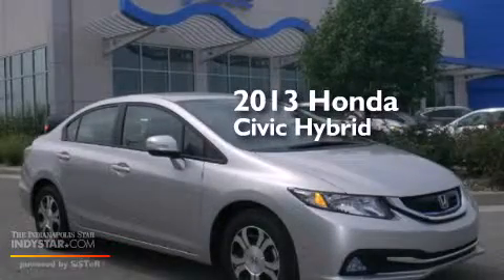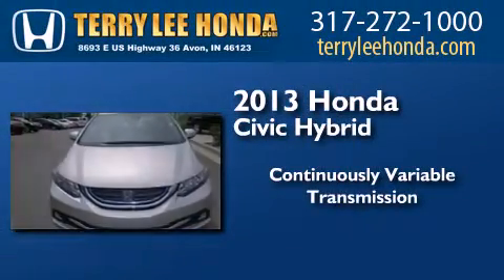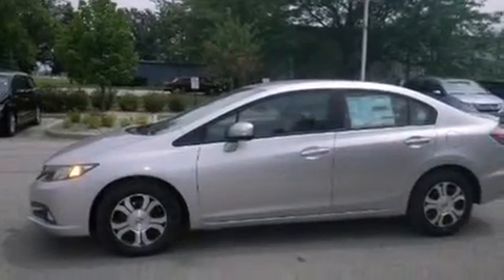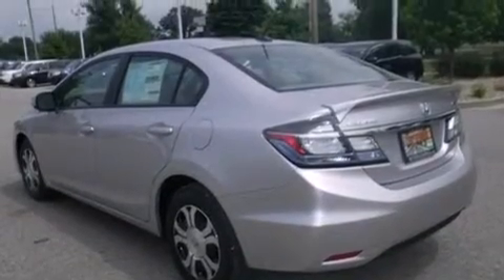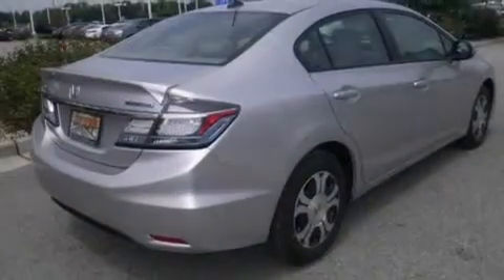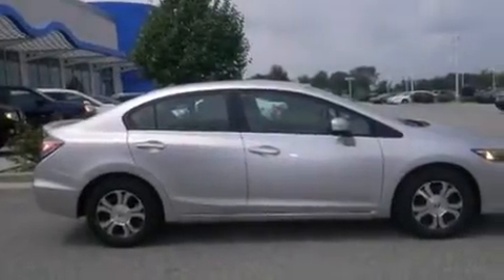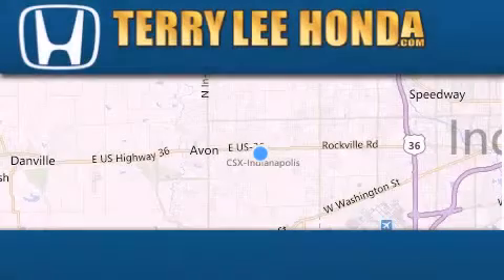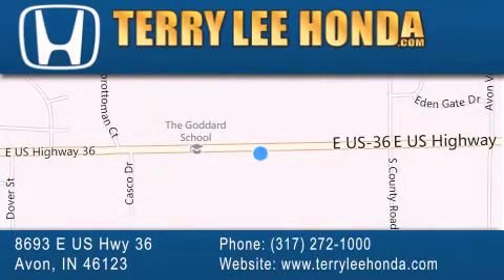2013 Honda Civic Hybrid Indianapolis IN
We have been honored to serve the Avon IN area , we promise that your experience at our dealership will exceed your expectations ! Year : 2013 Make : Honda Model : Civic Hybrid Engine : 1.5L 4 cyls Hybrid Trans . : Continuously Variable (CVT) Exterior : Alabaster Silver Metallic Interior : Gray w/Leather Seat Trim Stock : 13920 Terry Lee Honda 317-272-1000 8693 E. US Highway 36 Avon , IN 46123